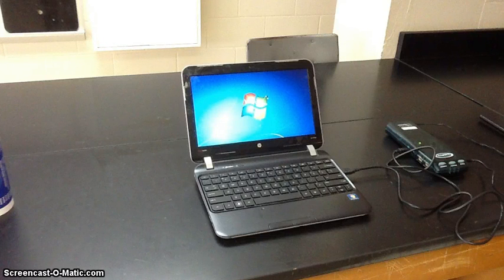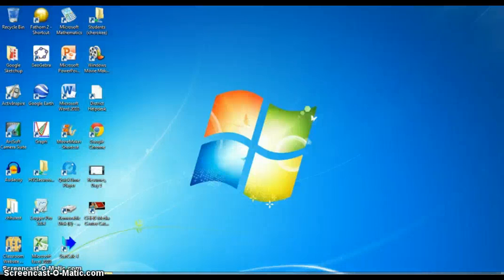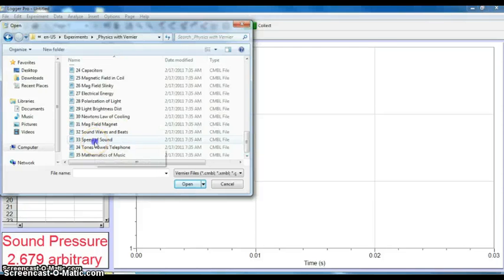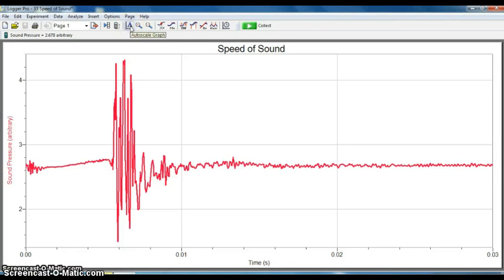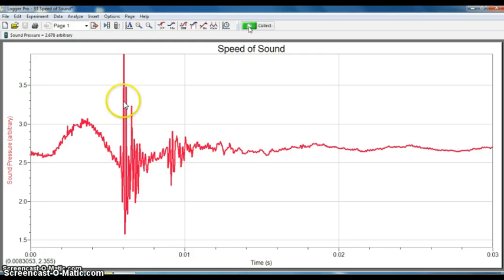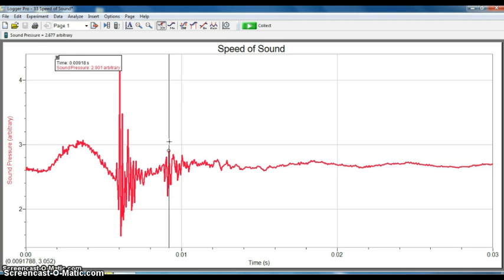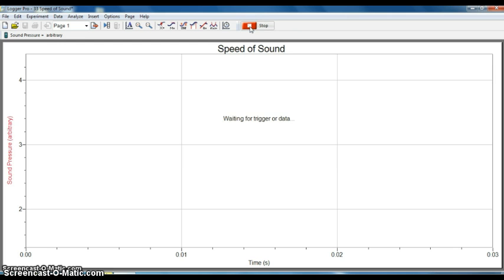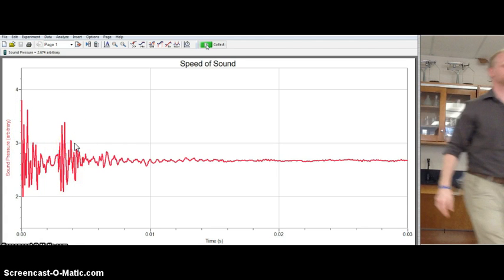Complete Speed of Sound Video